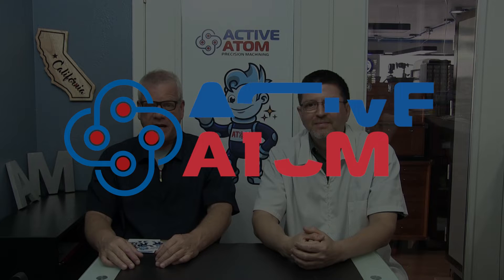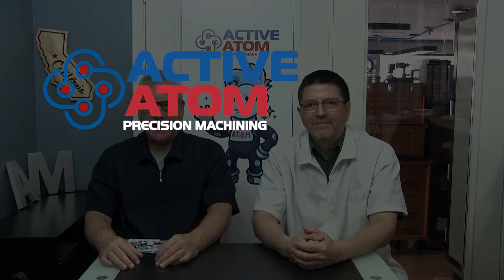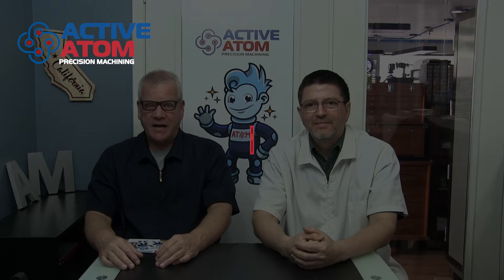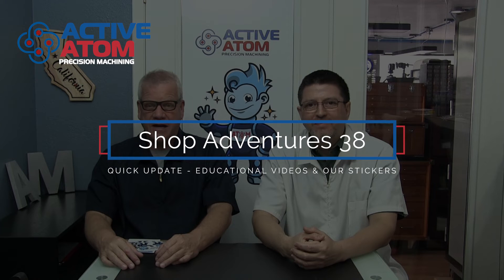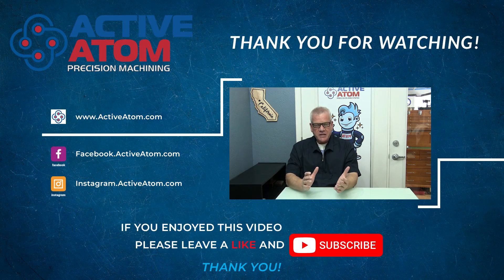SHOP ADVENTURES 38: Quick Update, Educational Videos & Stickers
Active Atom Sticker Set release & support campaign, thank you viewers, updates about our new Educational Series on precision machine spindle rebuilding and also why are we here?

STICKER SET SUPPORT

Precision Machining by Active Atom specialized in micro-machining.

*** TOPICS COVERED ***

 - Active Atom YouTube Sticker Set Backer Campaign A+ Success.

 - Educational Video Series Rebuilding a Precision Machine Spindles.

 - Who Are Lance and Patrick & What are they offering on YouTube.

THANK YOU VERY MUCH X 2

We are so happy, you see we had just finished building our online store at Active Atom and the only thing we had to share and to offer up for sale were these (also just released) YouTube channel sticker sets.

The success of this Sticker Set offering went really well as we did not really know what to expect, so thank you very much for helping us, not 1 penny will go to waste.

We are on this journey to make a product from our designs and build a great hands on museum for others to enjoy, one day.

*** EDUCATIONAL SERIES LAUNCHED ***

HOW TO REBUILD A MACHINE SPINDLE

We did it, and the whole actual 9 part series was a true honor for us to begin sharing what these childhood friends know about precision machine spindles and the rebuilding of them.

This precision machine spindle rebuilding is only a part of our near 3 decades plus of doing very technical precision projects together.
Sharing these educational spindle rebuilding videos, each showing the two of us doing these spindle rebuilds for our own machinery really brings us both great joy.

We sure are thankful to be able to share via this video series with others who are maybe thinking about doing one of these precision machine spindle rebuilding projects for themselves.

In fact we are ecstatic to be leaving these videos for the future generations that might stumble upon how these two guys approached and solved the challenges of spindle rebuilding in their workshop.

HIGHLIGHTS FROM FUTURE SHOP ADVENTURES
SPINDLE REBUILDING SERIES

The Educational Series, Precision Spindle Rebuilding releases continue with the releases of Part 2 of 5 and Part 3 of 5 main video to follow this week before the coming Shop Adventures 39 which will feature some highlights from the specific spindle rebuilds in these 4 sub-parts from Part 3 are released and then the final 2 parts, Part 4 of 5 and 5 of 5 as conclusion draws to a close of this educational series.

ACTIVE ATOM PRODUCT DEVELOPMENT

Active Atom will then continue on its journey to make "The Perfected Product" where we bring each viewer along starting with our decades past pencil sketches of the product as it becomes a CAD drawing (like a blue print) so engineering can build a prototype, machine a sample followed by around 30 completed products that are hand finishing and fitting, coated, assembled even packaged and shipped before the year comes to and end.

BARKER MILLING MACHINE PROGRESS

We will also reassemble from the current cleaned, painted, inspected, replaced and prepped parts of this American Made early 1960’s milling machine.

This mill features the rarer Vertical Milling head and over the coming few months (starts in August) this rebuilding process will be shared in detail but within the weekly Shop Adventures shows until the final machine is finished being assembled.

Once this great second operation milling machine is completed, it will be tested to see if both our spindles and machine axis tolerances are reassembled to greater tolerances then the factory callouts from when this machine was built at the Cleveland, Ohio Barker Engineering factory.

Want to see our latest photos of precision machines, watchmaker machines, tools, parts, tiny items and other fine images shot in high quality by Patrick and uploaded regularly, then join us on Instagram.

WHAT IS SHOP ADVENTURES

Shop Adventures is a Weekly YouTube Series filmed at a home mostly converted into a full machining and finishing operation located in a small Mojave Desert California Town named Yucca Valley.

This series follows the adventures of two childhood friends an alien and his companion as they rebuild vintage precision micro-machines and tools that will allow them the ability to make their own designed product into a reality but only after they stopped doing work for others on these same machines, with these same precision tools for the past several decades.

LEARN MORE ABOUT SHOP ADVENTURES